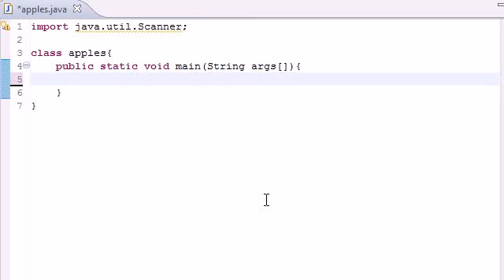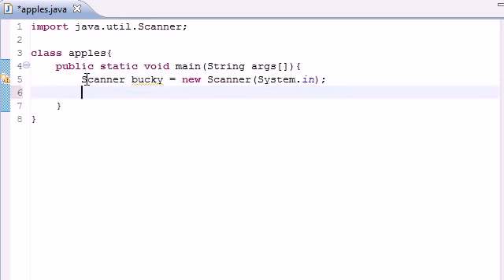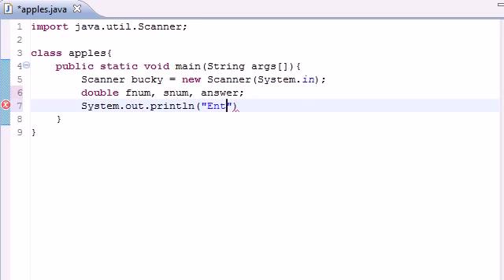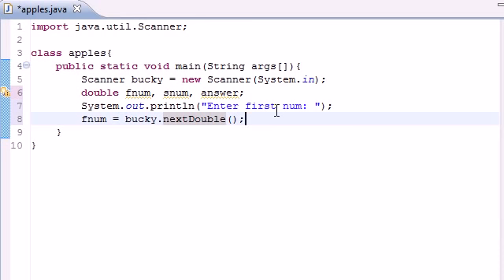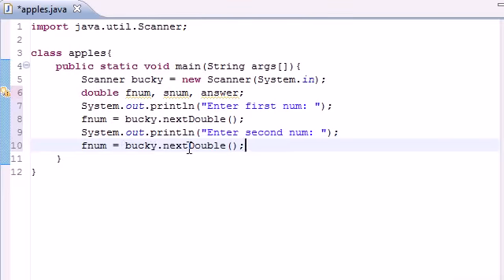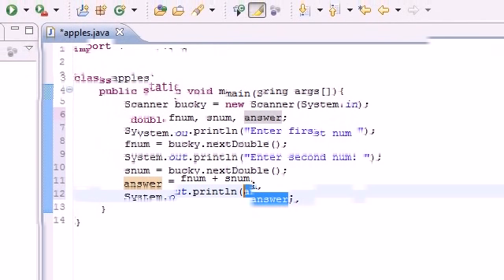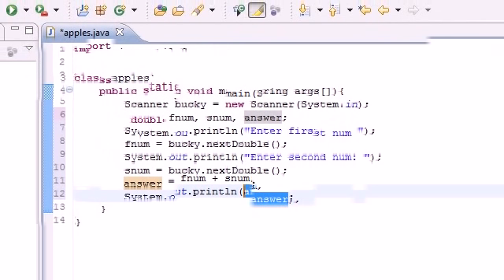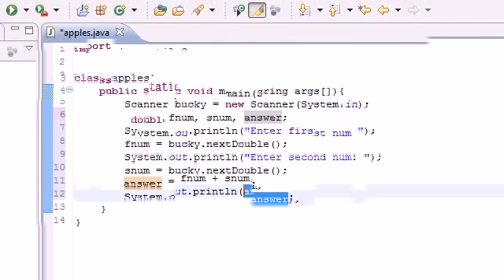Java programming language tutorial for beginer part 7